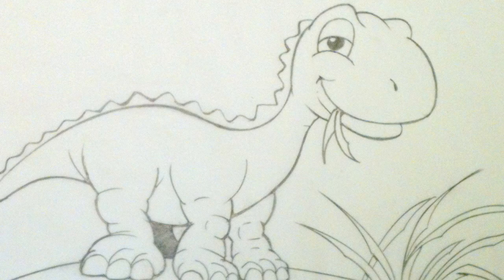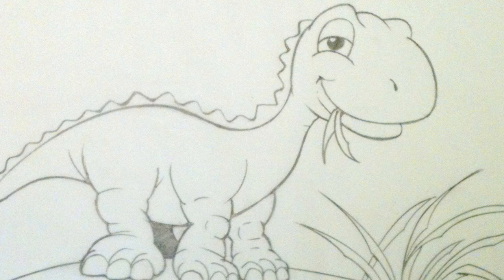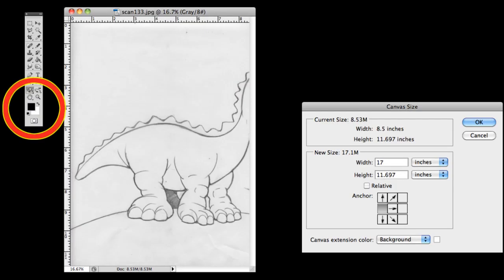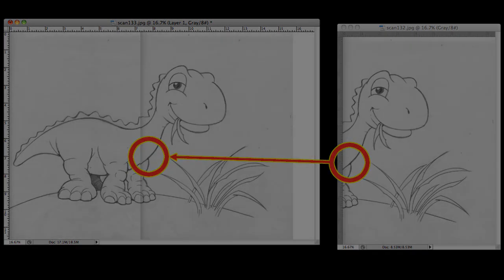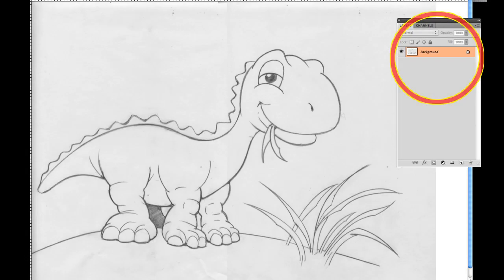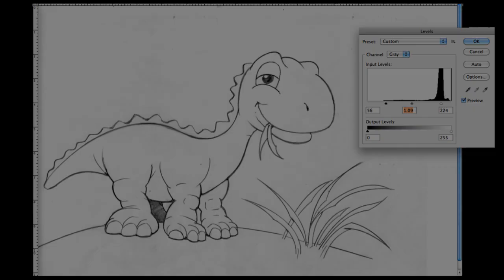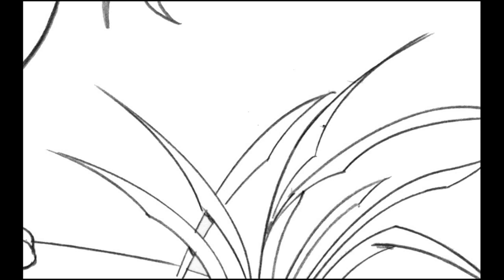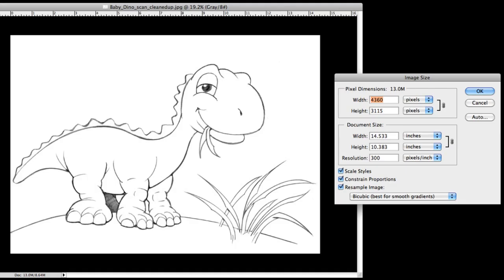Sketches'n'Scrawls: Baby Longneck Dino, Part 5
Scanning the finished drawing into digital and preparing for color in Part 5.

Video production by tryan3d
Intro graphics by Tony Gleeson
Original music by Tony Gleeson and Smokey the cockatiel